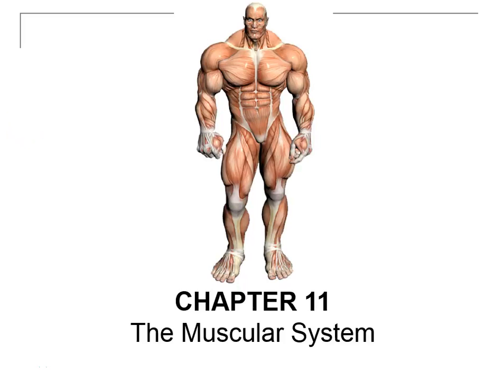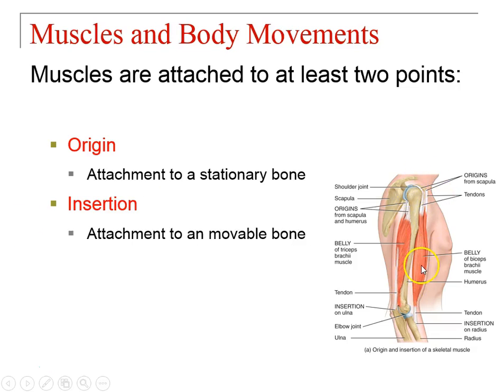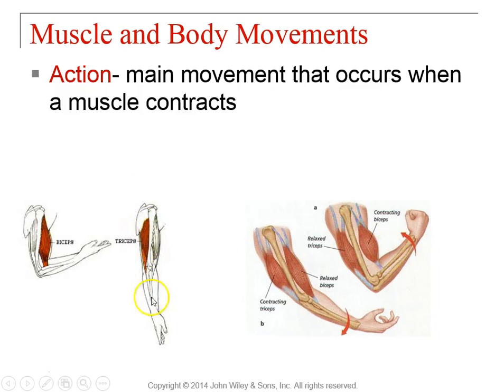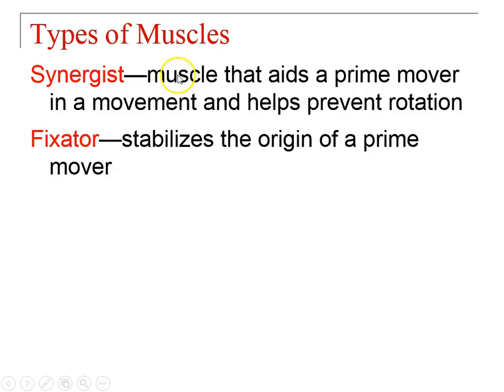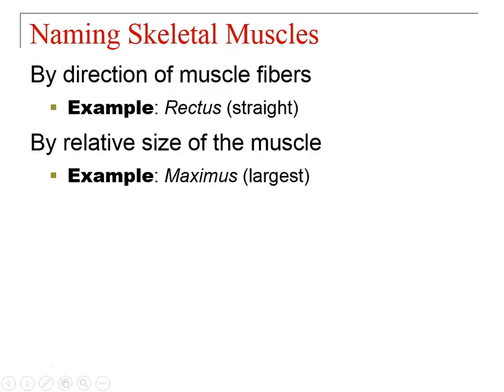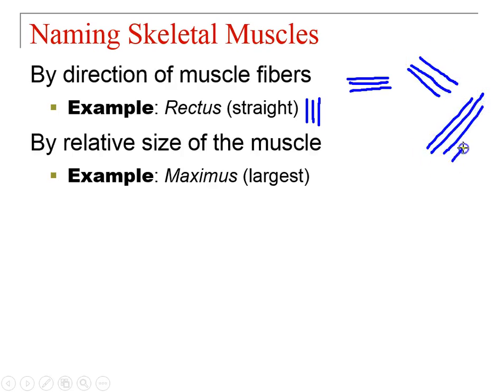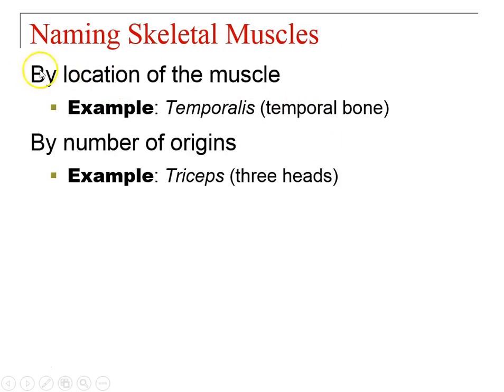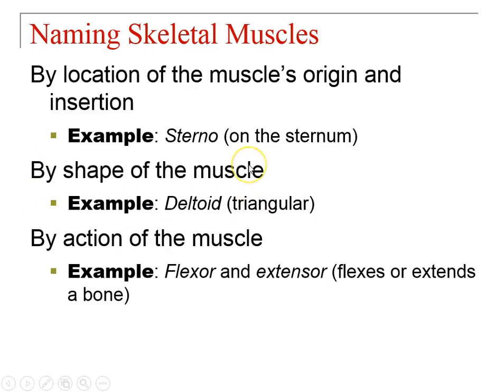ch 11 muscular system